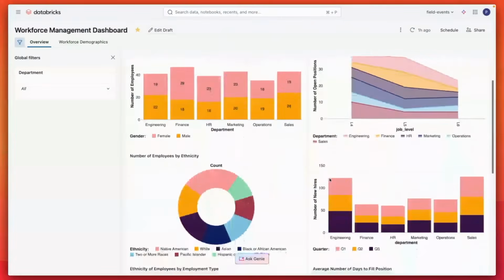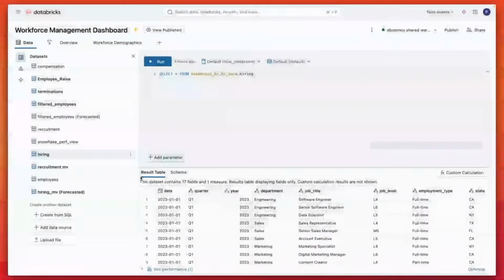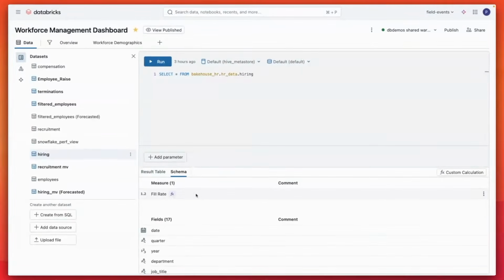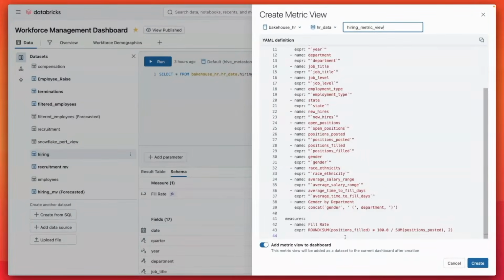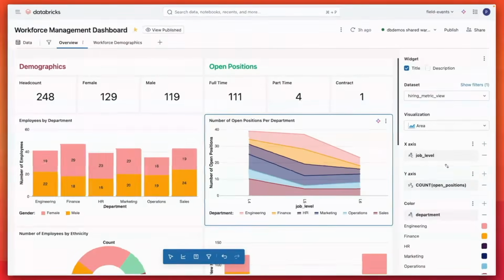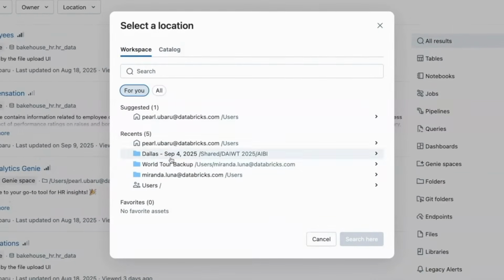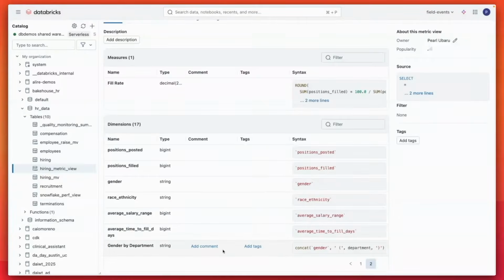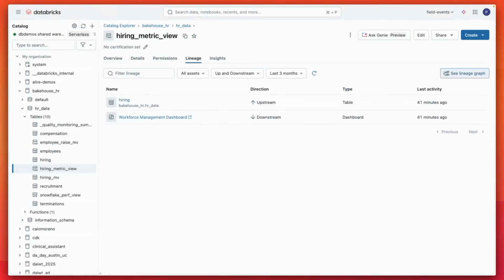Build Once, Use Everywhere: AI/BI Dashboard Metrics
Created a calculation in a dashboard? Now make it an enterprise asset everyone can use. This demo shows how to export dashboard calculations to Metric Views—turning local logic into governed, reusable metrics.